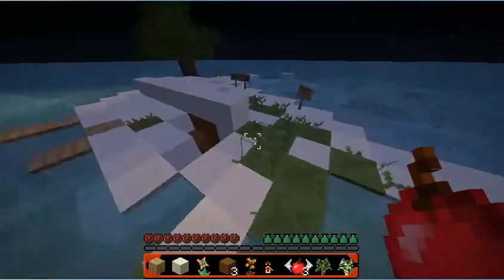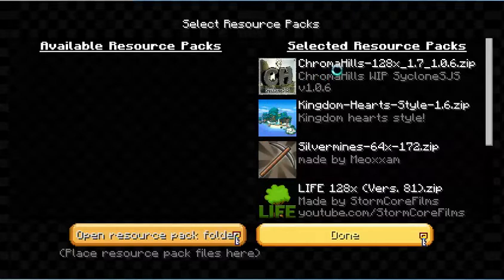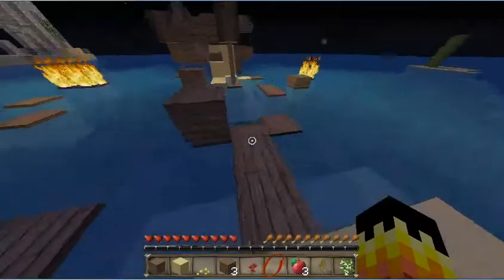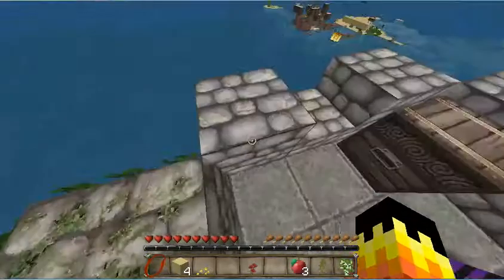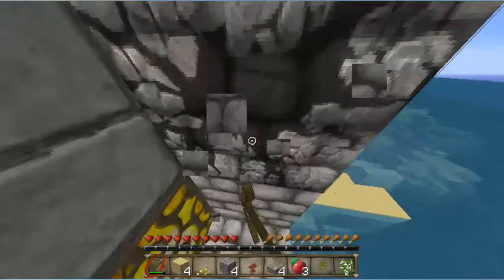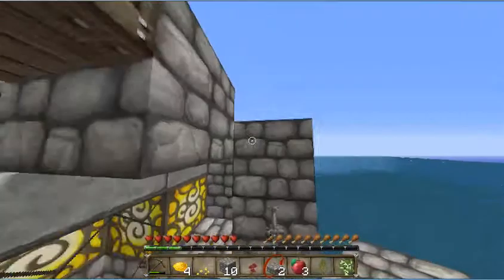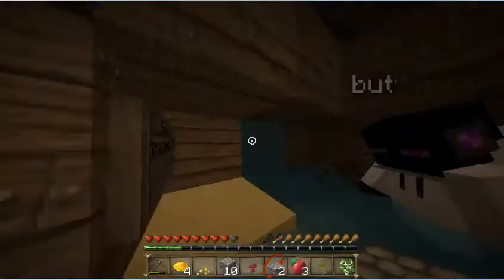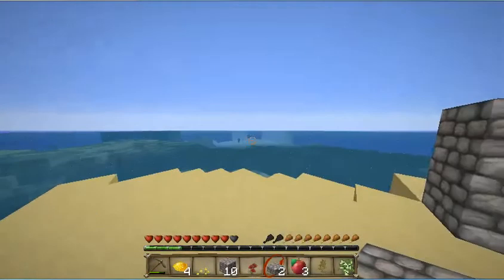Minecraft: survivel island w/ zombienutbuster and stud part 1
my 2nd video